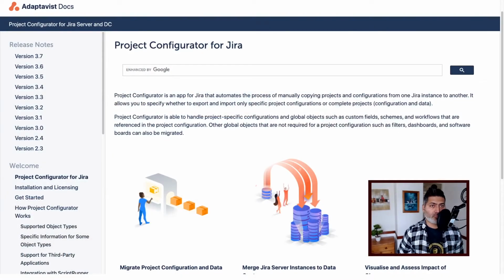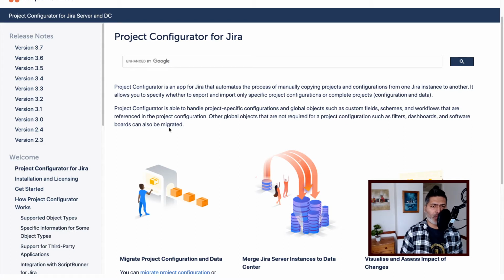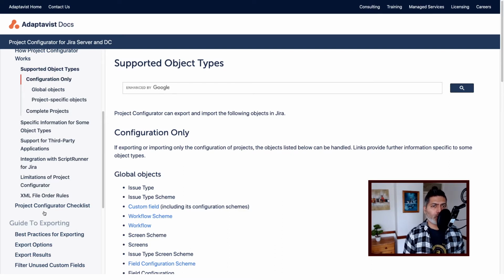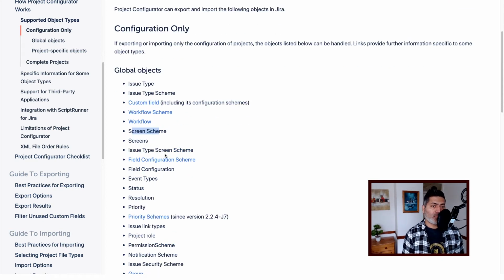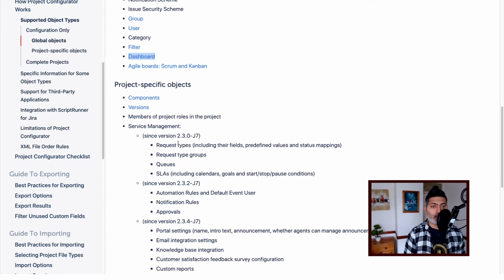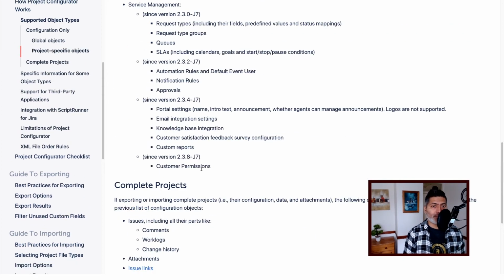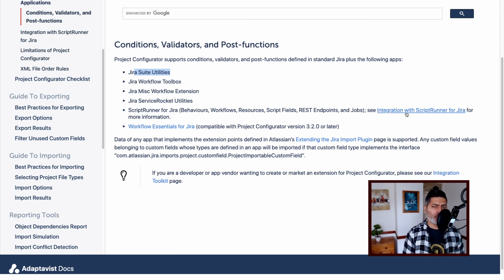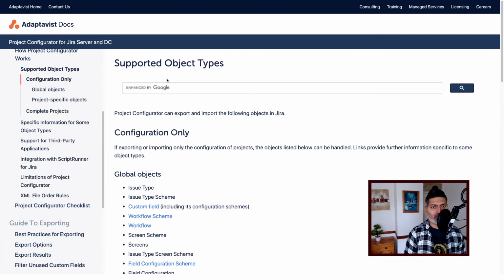Project Configurator for Jira - Supported Object Types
Let us get started migrating our projects from one instance to another but before that why not let us understand what all object types we can migrate.

1. Jira Quick Start Guide (Book)
3. Jira 7 Guide for Administrators and Developers (Video course)
4. Jira 7 Essentials (Video course)

5. Google Apps Script tutorials

Social